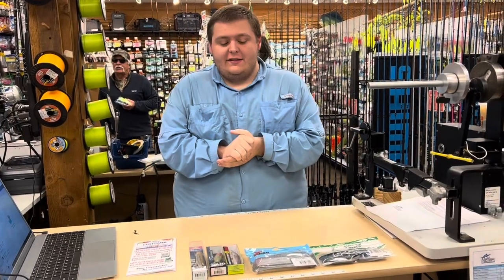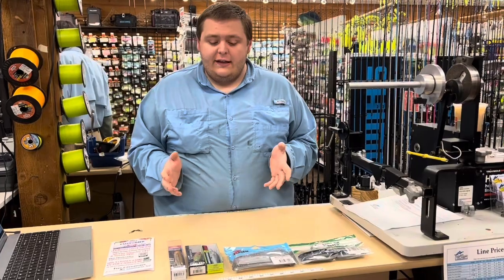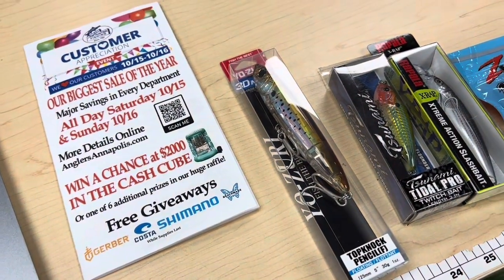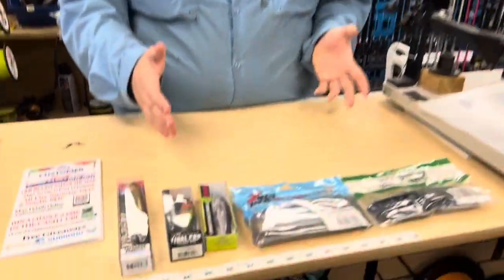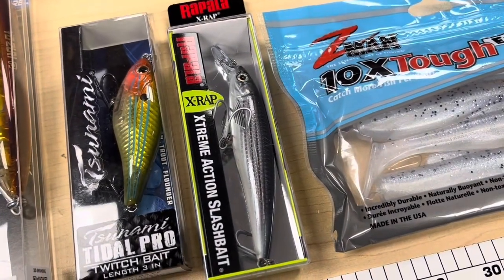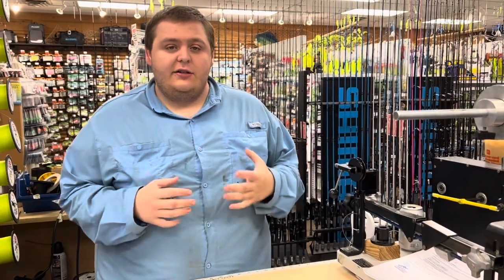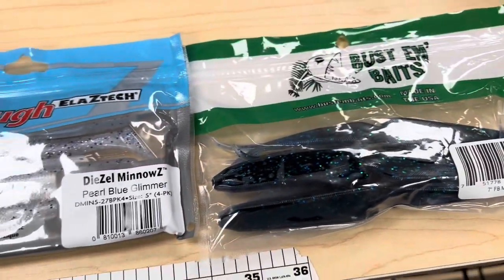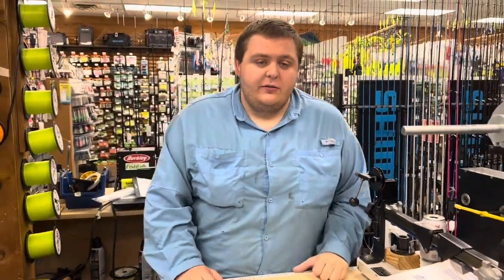Sammy’s Top Five Lures for Fall Rockfish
All lures are 20% OFF During our Customer Appreciation Event on October 15th & 16th, so Sammy shows us five of us favorite lures for fall Rockfish that you might want to pick up during the sale!
Sammy talks about:
Yo-Zuri Topknock Pencil
Tsunami Tidal Pro Twitch Bait
Rapala Saltwater X-Rap (All Rapala is Buy One Get One FREE during Customer Appreciation!)
Z-Man 5" DieZel MinnowZ Pearl Blue Glimmer
Bust 'Em Baits Fat Boys 7" Mackerel